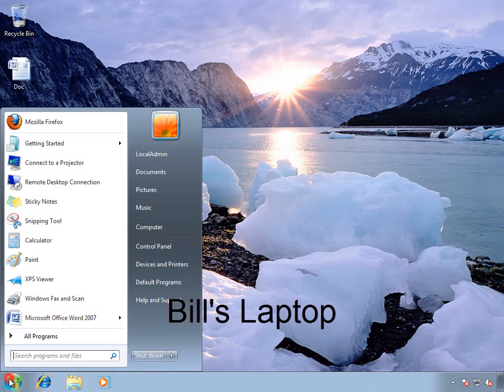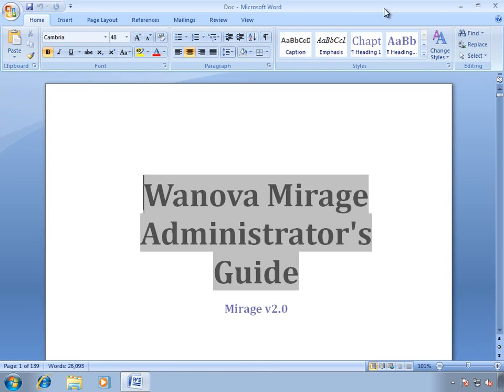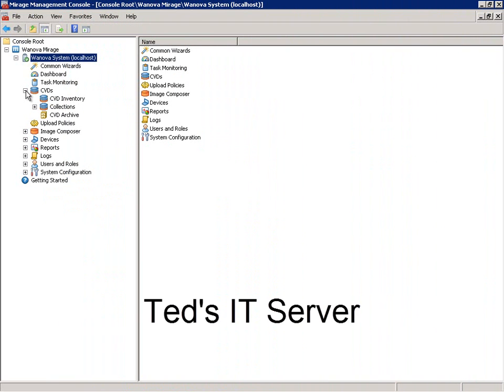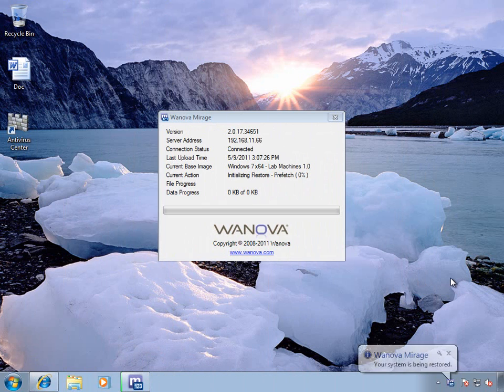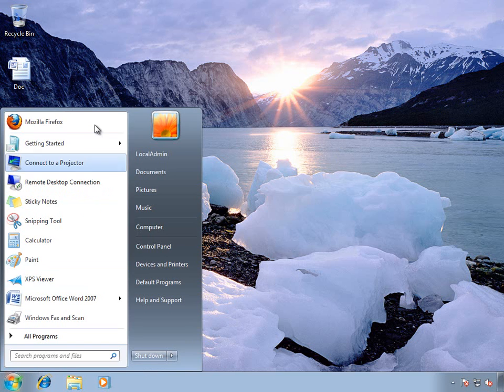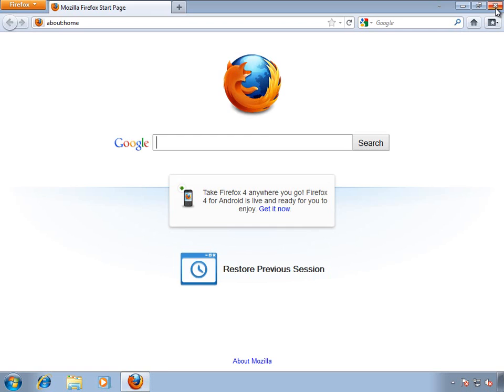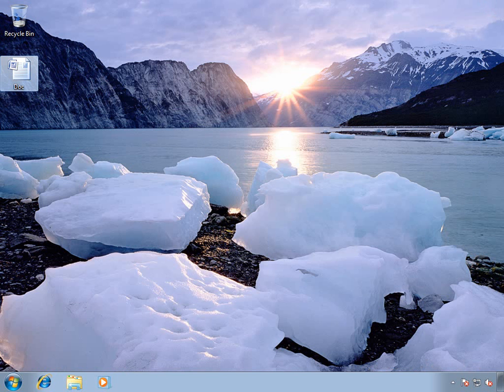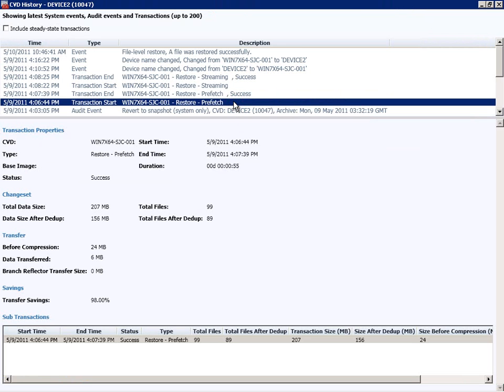Recovering from a Virus using Wanova Mirage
Summary:
- Centralized backup of the entire endpoint including user applications, data, and personalization.
- Patent-pending de-duplication technology for both storage and network synchronization.
- Greatly reduced time and cost for IT organizations to recover an endpoint from virus infection